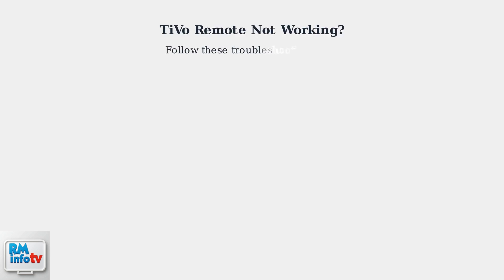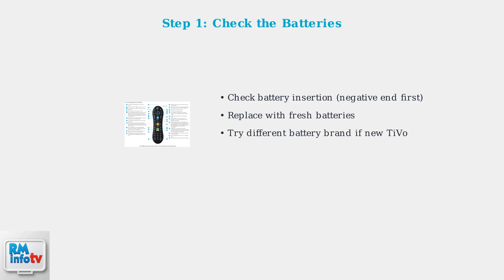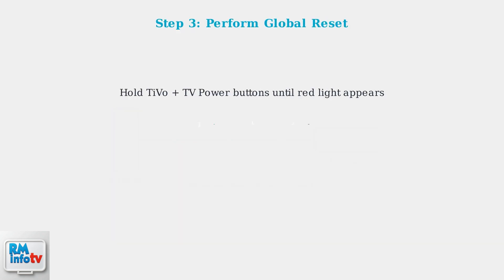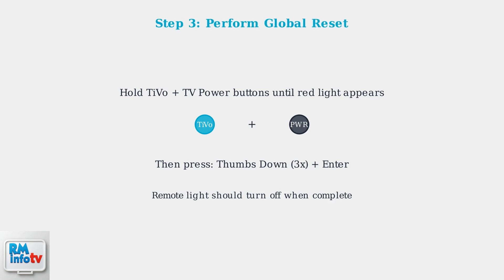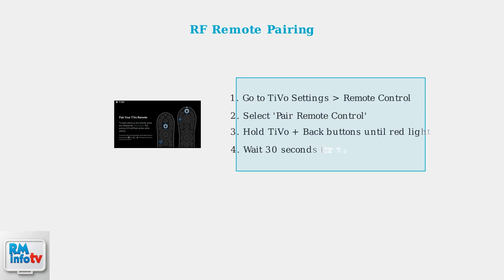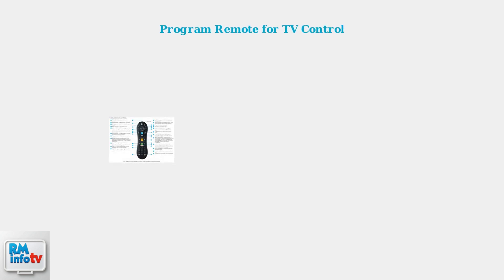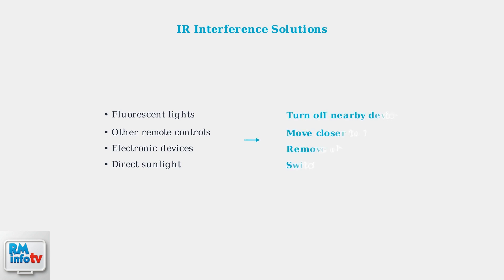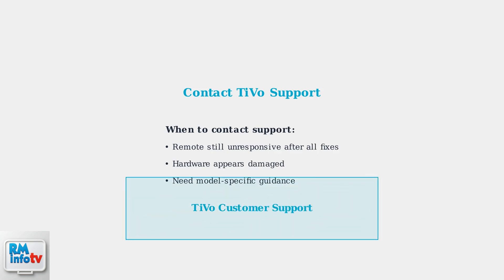How To Fix TiVo Remote Not Working or Responding – IR Sensor, Battery & Programming Fix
Is your TiVo remote not working or responding? 📺 In this video, I’ll show you simple fixes including IR sensor checks, battery replacement, and programming steps to get your TiVo remote working again.